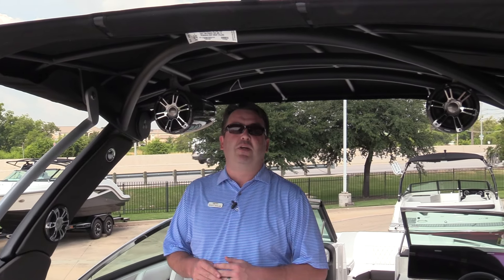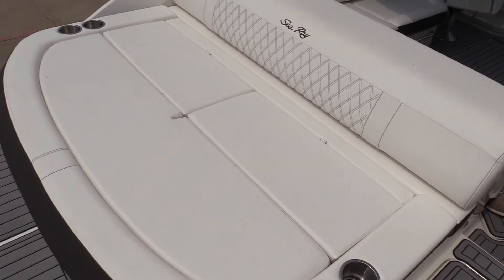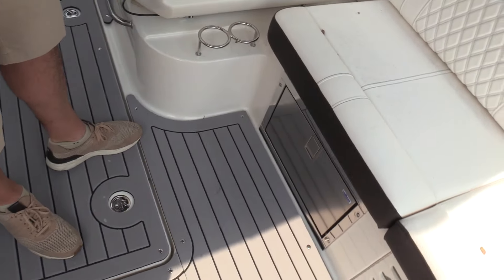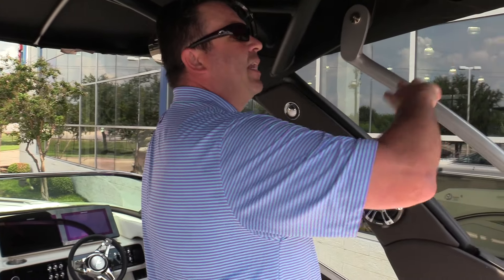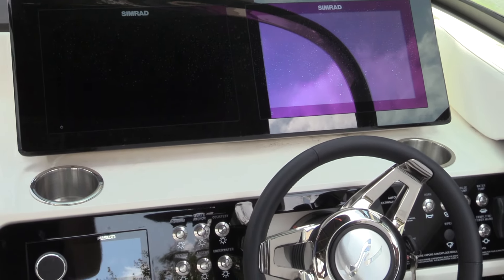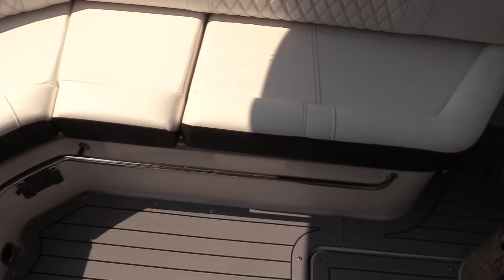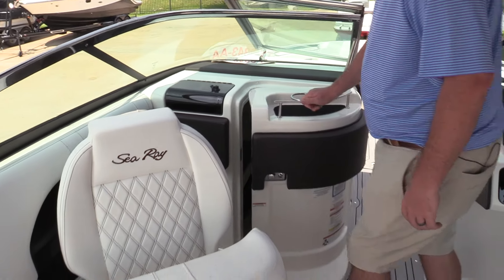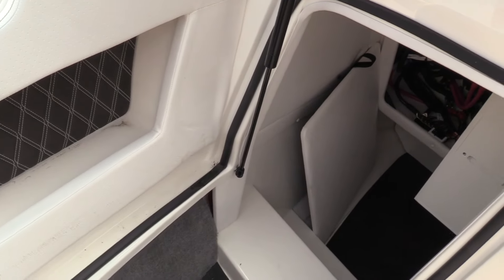2019 Sea Ray SLX 280 For Sale at MarineMax Dallas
The SLX 280 delivers a higher level of excellence that you'll see and feel. Upscale styling and a gorgeously sculpted hull make an instant impression while slicing through the water. Craftsmanship is apparent down to the last stitch. Cutting-edge technology makes a statement at every turn, thanks to innovations like Dynamic Display and Quiet Ride, featuring Tuned Transom. Captain and passengers alike are treated to smooth, responsive performance and ample amenities, like the optional wetbar, to extend day into evening. After all, luxury loves company.